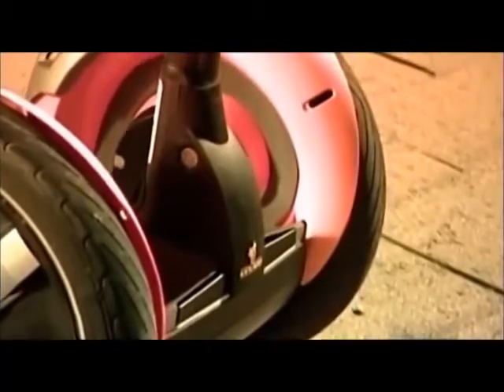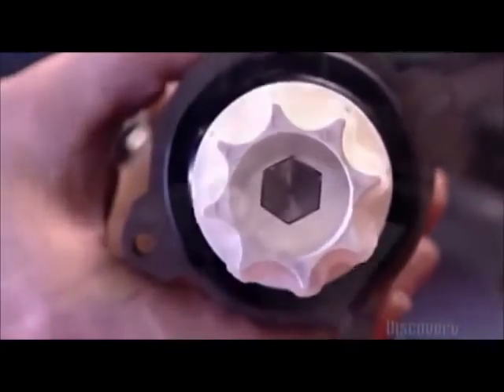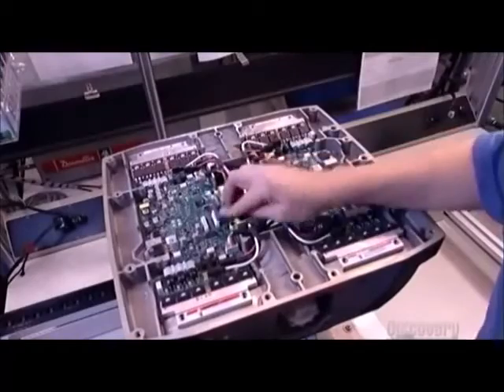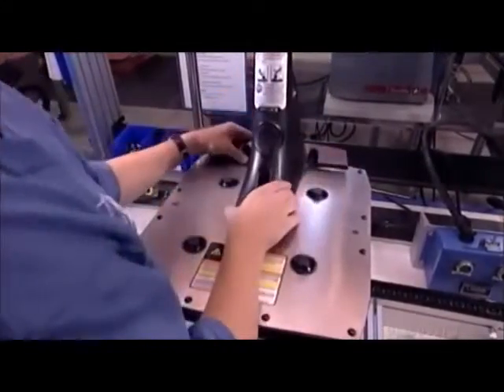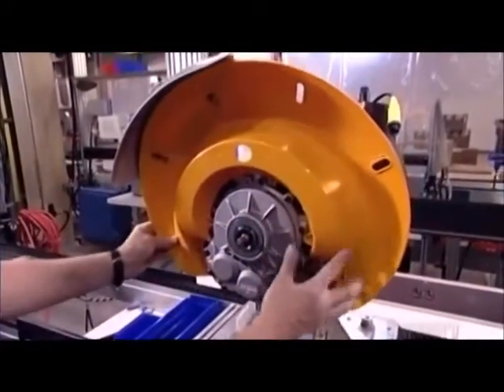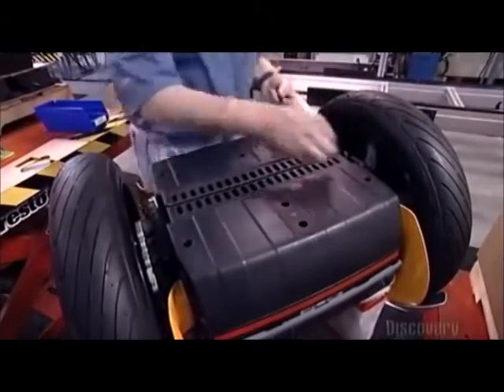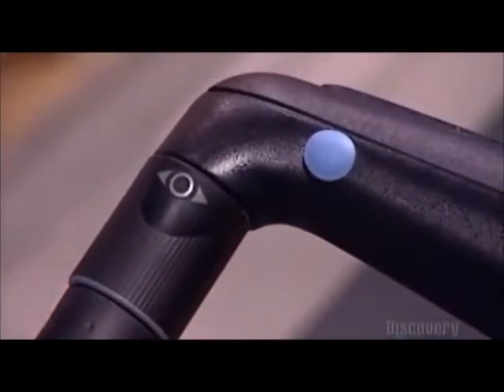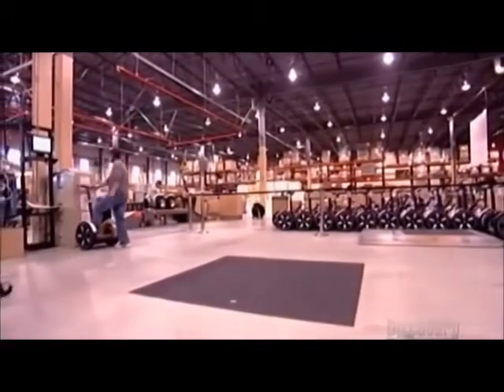How its Made Individual Transporters